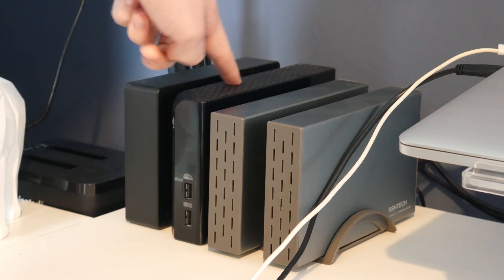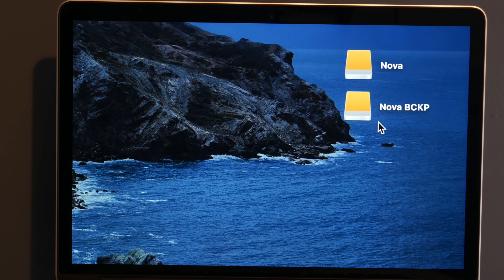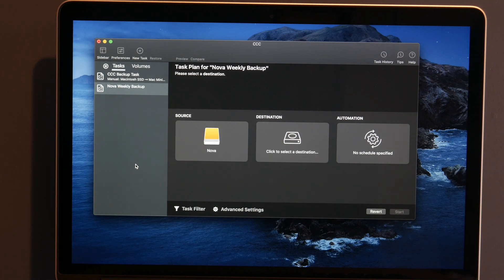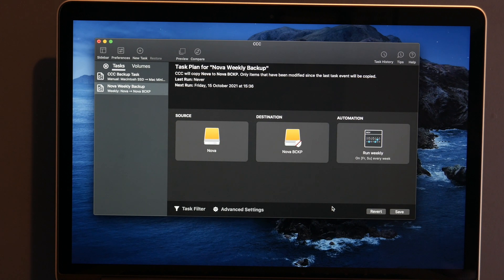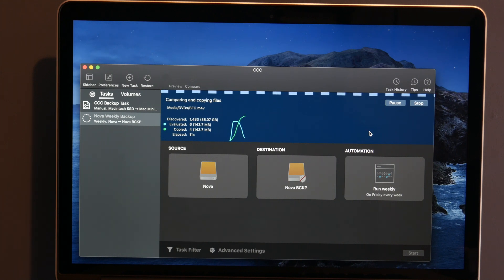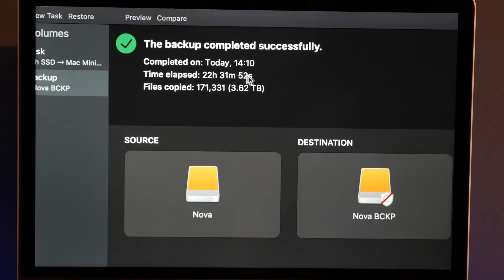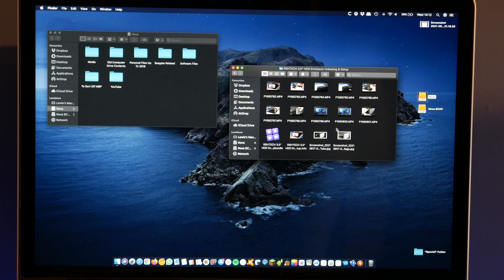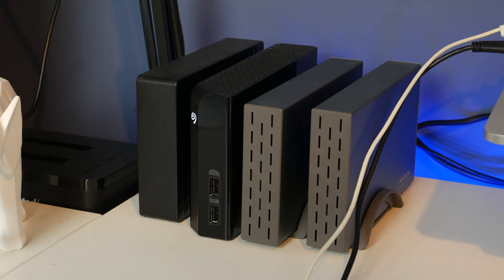Finally Backing Up My Data With Carbon Copy Cloner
In this video, I finally back up the data on my external drives using Carbon Copy Cloner.